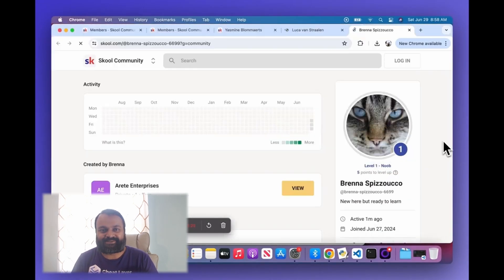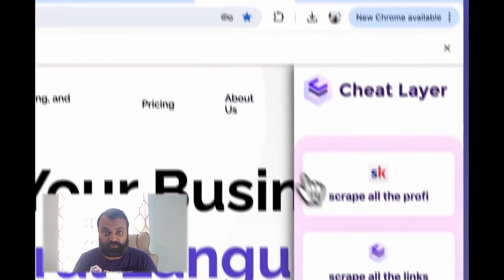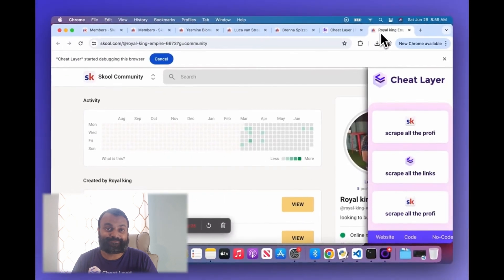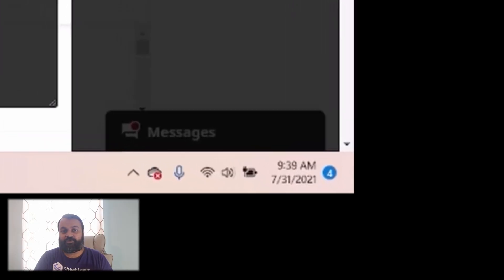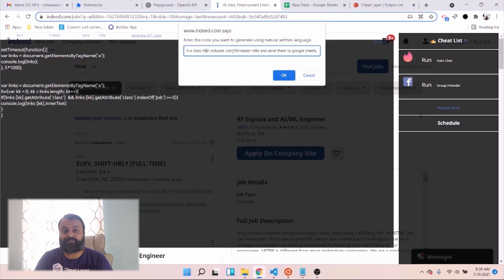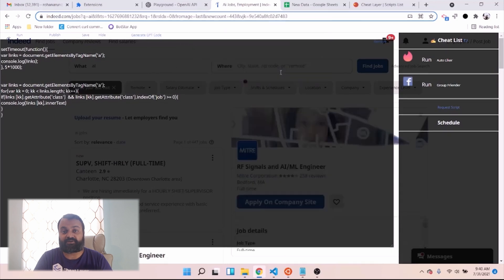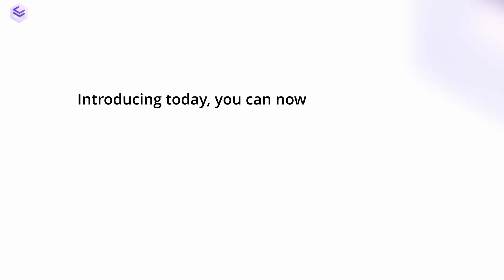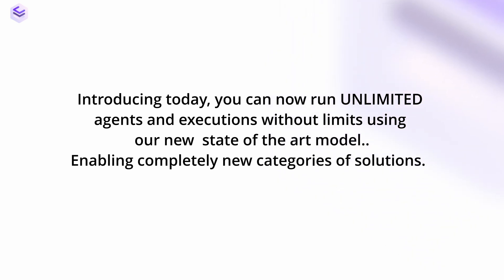Project Atlas - Magically generate desktop no-code agents from end-to-end in natural language.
Project Atlas generates complex business automation agents step-by-step using a state machine which considers the current state of the screen and assets to take actions towards the goal until it's complete. It then verifies the output using a tight testing loop with another verification agent.